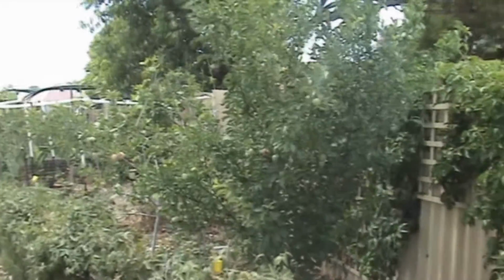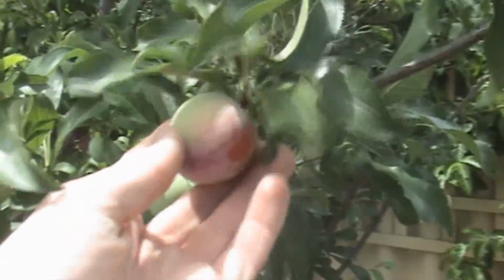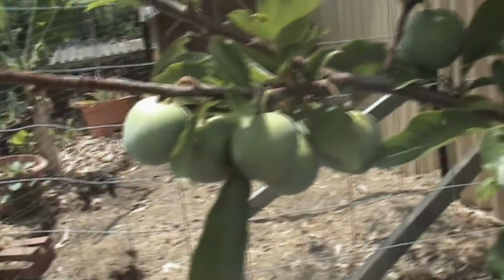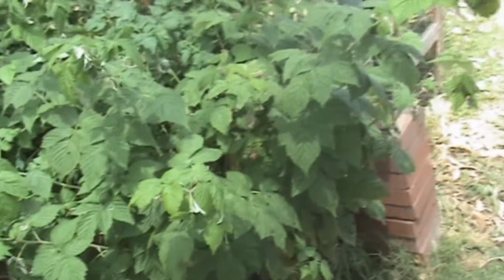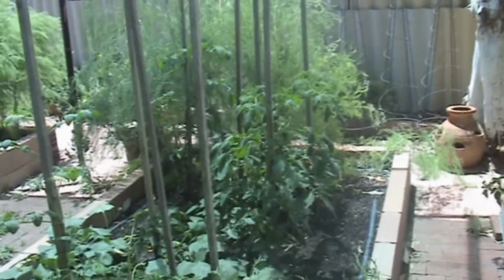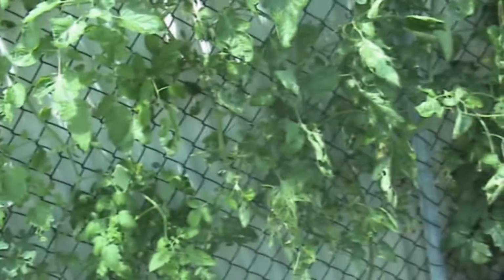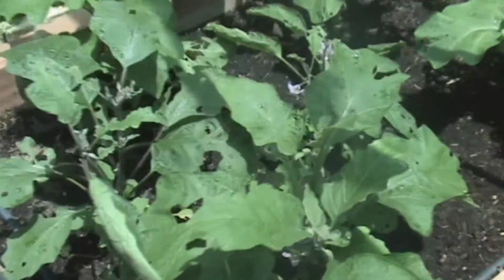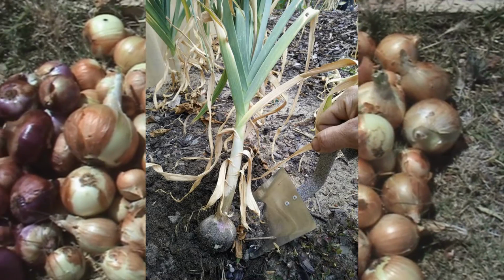VEGGIEPATCHINPERTH EP157 18/12/2016 (still waiting for the hot weather?)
Well it wasn't just a mild start to spring, it carried on into the start of summer.
This has caused a few headaches with my planting and planning, but things seem to be getting back on track now!